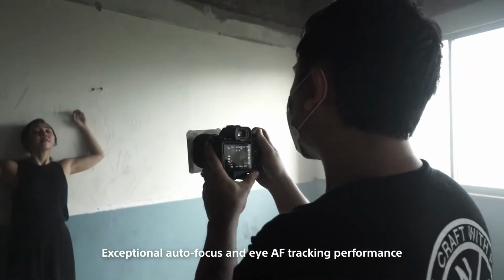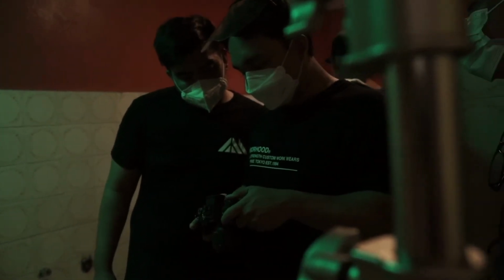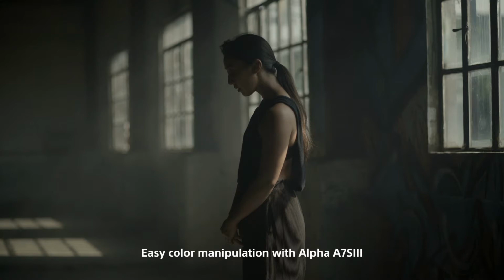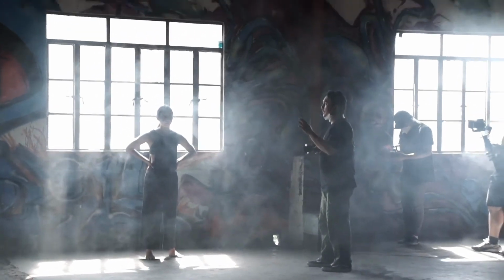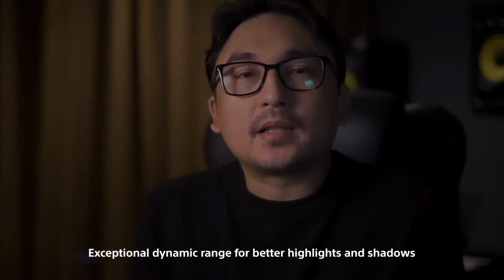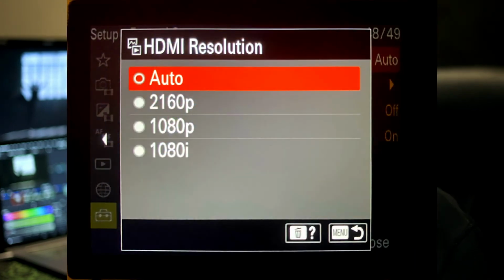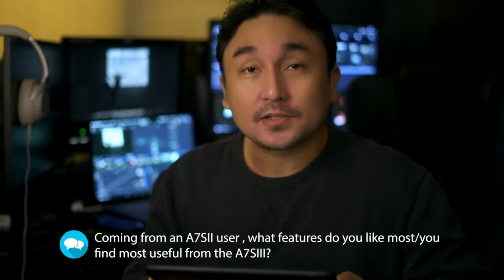Sony’s Alpha 7S III Hands-on Series | Episode 2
A closer look on the latest Alpha 7S III by award-winning Director and Cinematographer and new Sony Alpha Professional JA Tadena.